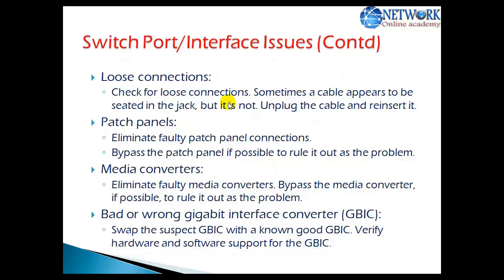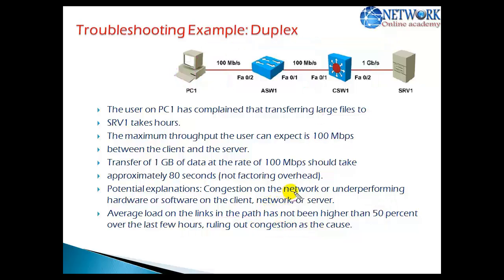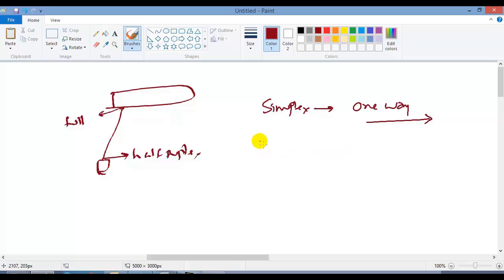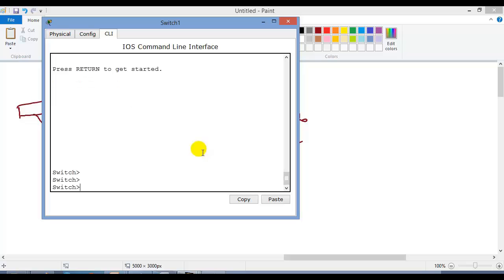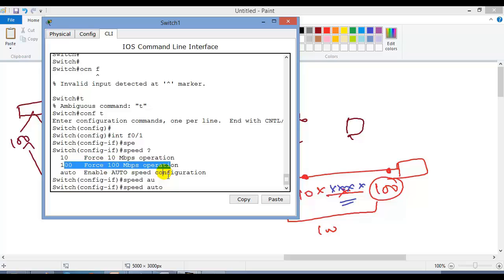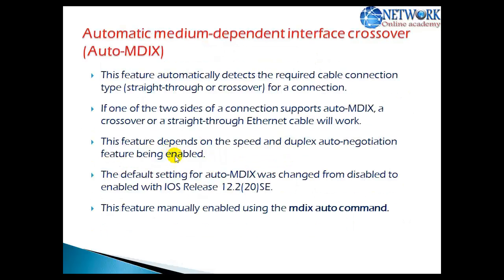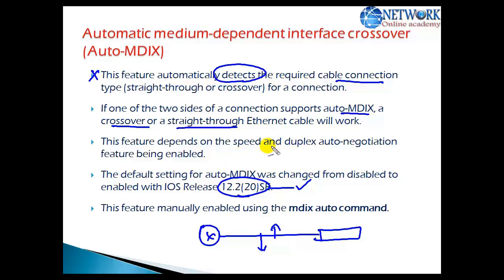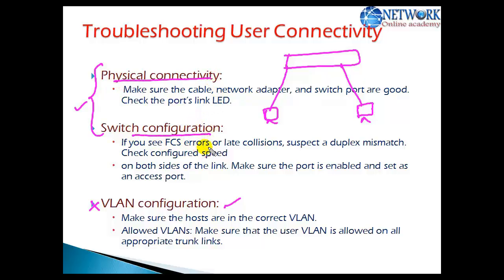CCNA Routing & Switching: Troubleshooting connectivity - Duplex-AutoMDIX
🚀 Boost Your Networking Skills with Sikandar Shaik! 🚀

Are you struggling with network connectivity issues? Do terms like Duplex and AutoMDIX sound confusing? Don't worry! In this detailed yet easy-to-understand video, Sikandar Shaik walks you through the essentials of troubleshooting connectivity in CCNA Routing & Switching – covering Duplex modes and the game-changing AutoMDIX feature!

💡 What’s Inside This Video? Sikandar dives into Duplex modes (Half-Duplex vs. Full-Duplex) and explains why getting these settings right is crucial for optimal network performance. Say goodbye to frustrating connectivity issues caused by mismatched settings and learn how to spot and fix them like a pro!

The magic doesn’t stop there! AutoMDIX (Automatic Medium-Dependent Interface Crossover) is a game-changer in network troubleshooting. Sikandar shows you how this feature automatically adjusts for the correct cable type (straight-through or crossover), saving you time and headaches when setting up devices. Perfect for anyone working with Cisco equipment!

📈 Highlights of This Video:
🔧 Duplex Modes Demystified: Understand the difference between Half-Duplex and Full-Duplex, and why it matters!
🔄 AutoMDIX Unlocked: Learn how AutoMDIX can make your life easier by automatically selecting the correct cable!
🖥️ Hands-On Troubleshooting: Watch Sikandar troubleshoot live, offering real-world solutions to common networking problems.
🔥 CCNA Exam Prep: Perfect content to help you pass the CCNA exam with confidence!
⚡ Quick Fixes & Pro Tips: Speed up your troubleshooting process with Sikandar’s proven tips.

Why should you watch this video? If you want to become a networking guru, whether you're studying for the CCNA exam or tackling real-world network problems, this video is your gateway to mastering Duplex settings and AutoMDIX. Sikandar's expert tips will not only help you ace your exam but also make you a more efficient network troubleshooter. Watch, learn, and level up your networking game!